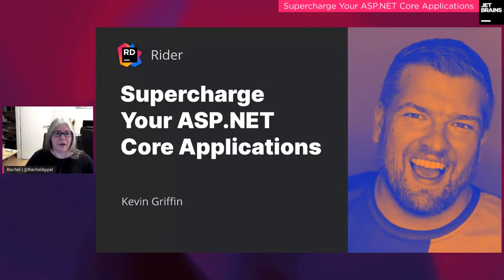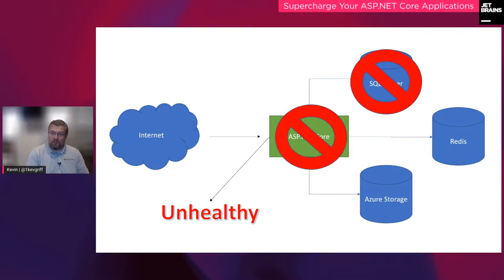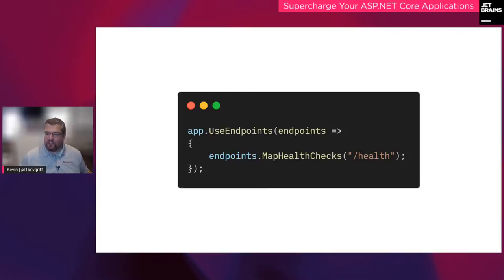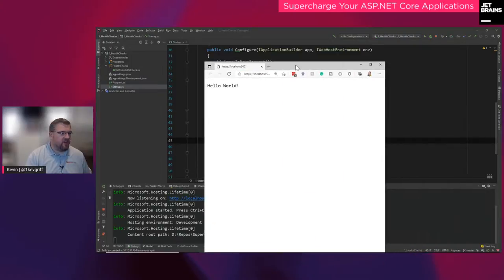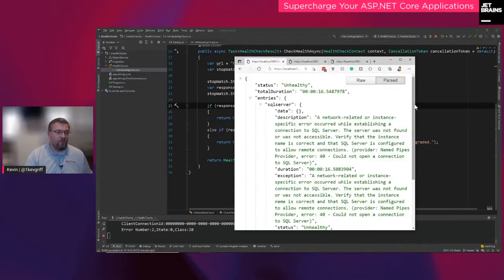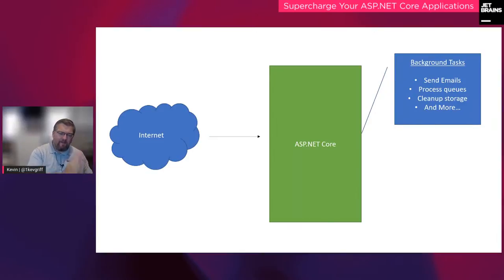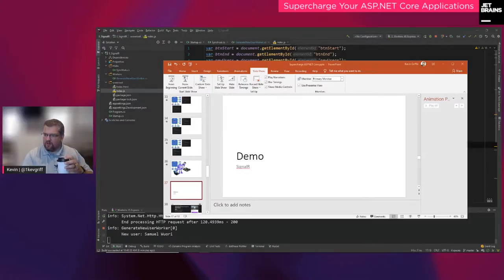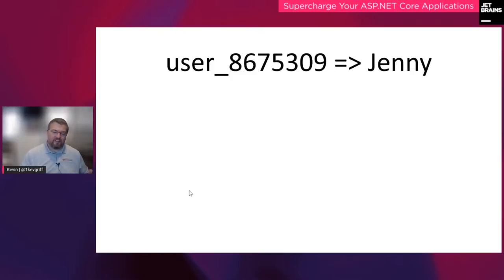Supercharge Your ASP.NET Core Applications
For many developers, the transition from ASP.NET 4.0+ to ASP.NET Core was a minor change. Depending on your application's complexity, you could make a couple syntax changes and be fully upgraded within a couple of days.

Transitioning from one version to another is just the beginning. ASP.NET Core brought with it a slew of new, powerful features designed to supercharge your applications.

In this talk, we walk through a couple of the critical features in ASP.NET Core that some developers are not even aware of. We show them in action, and most importantly, discuss why you'll want to stop what you're doing to integrate them today.

0:00 Welcome
2:13 Introduction
4:50 Observability with health checks
18:34 IHostedService for background tasks
34:41 SignalR for real-time
49:59 Caching things
1:07:39 Q&A

Categories